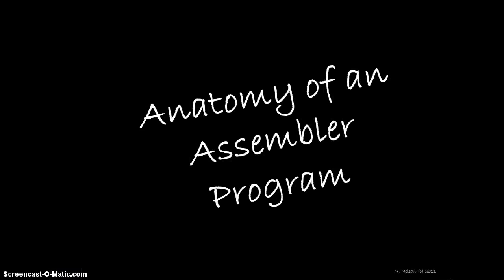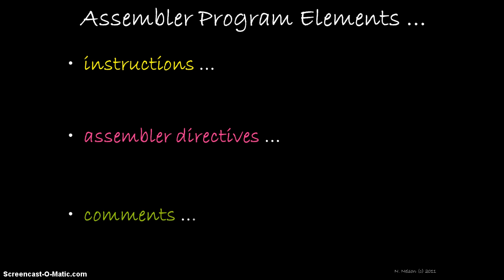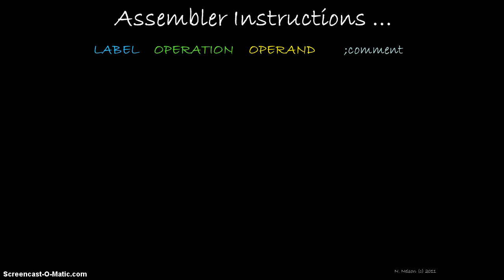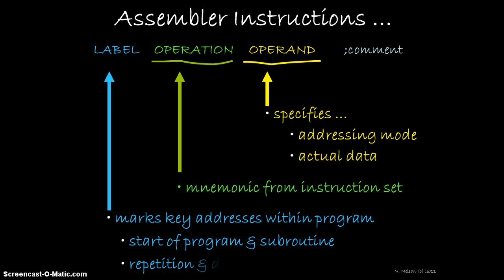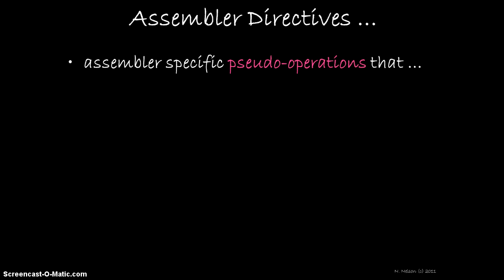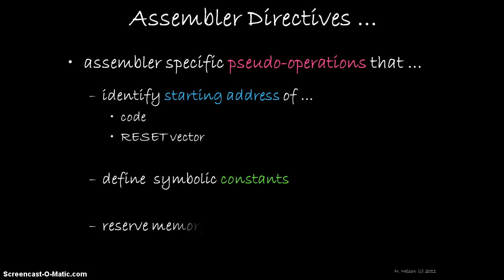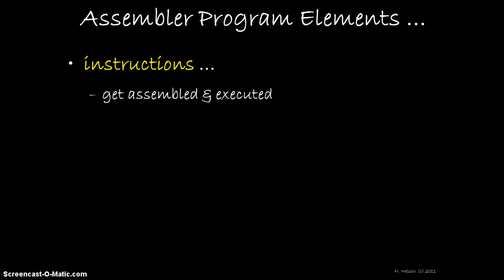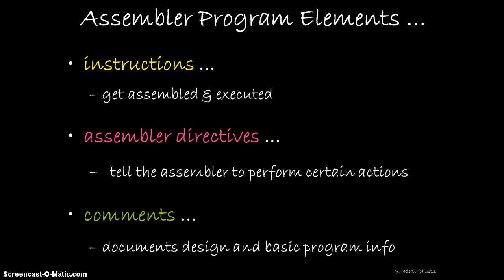VID203 - Anatomy of an Assembler Program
the three elements found in every assembler program